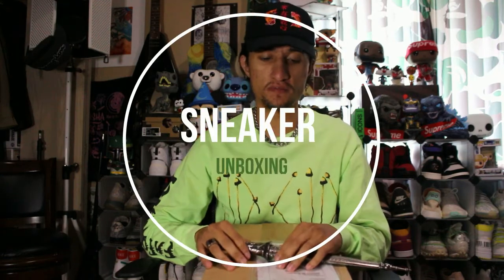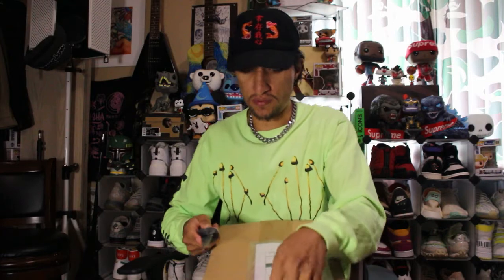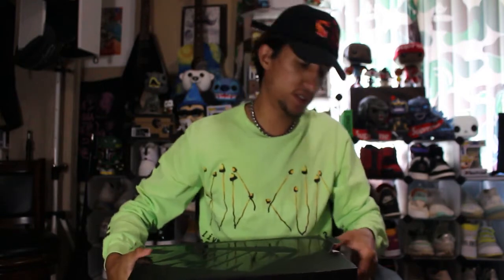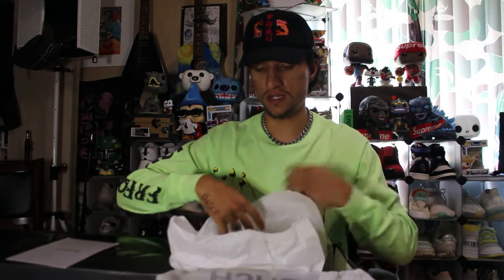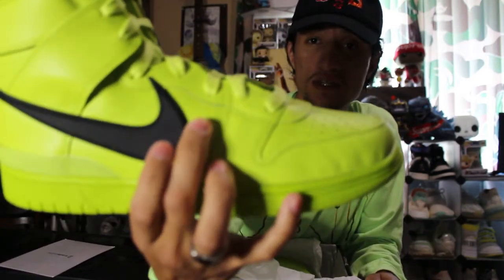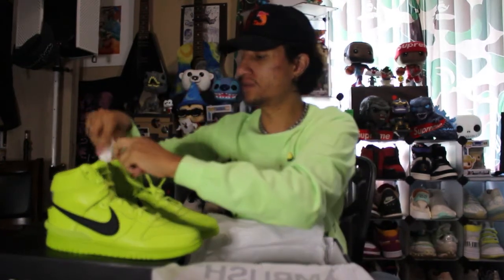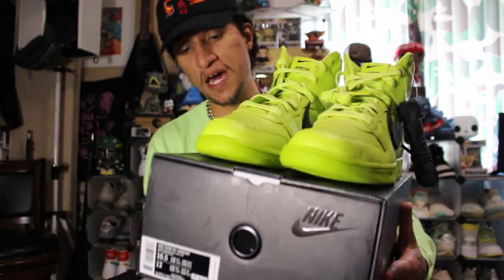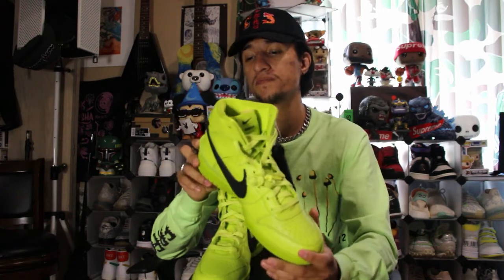Sneaker unboxing (Tradeblock review)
In this video I share my first tarde using the Tradeblock app, did I took an L??
overall quick review about the app and my thoughts about it